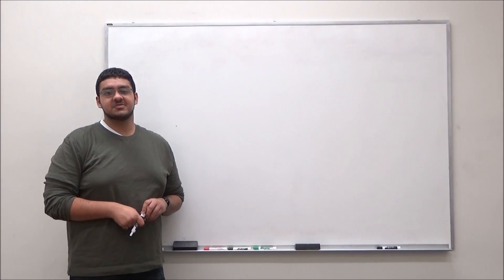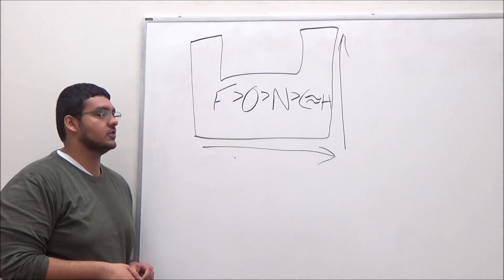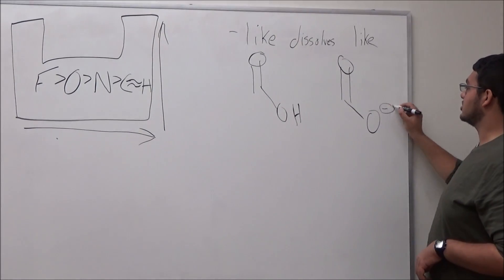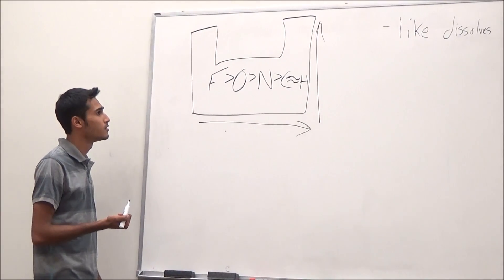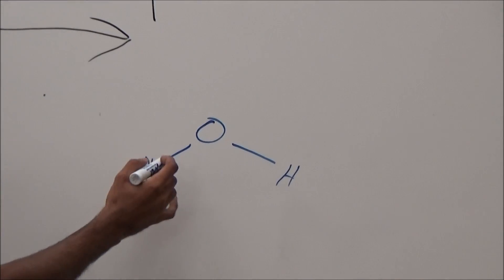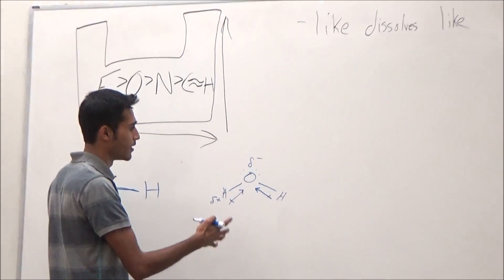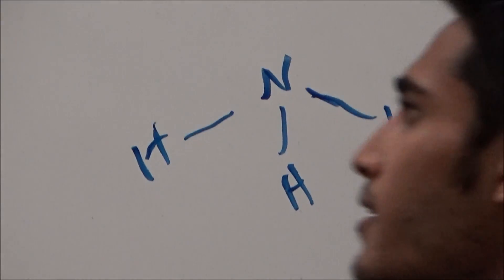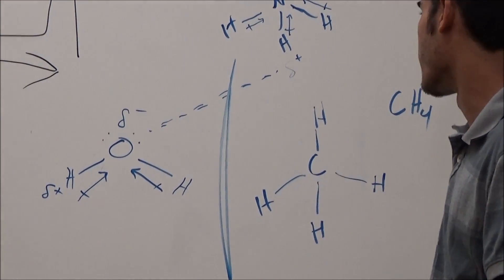Electronegativity and Solubility - Exam 1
This video covers the exam 1 topics of electronegativity and solubility for Dr. Ashmore's Foundations of Biology I course. This is a brief overview and is meant to be used as a supplement to course materials and readings.